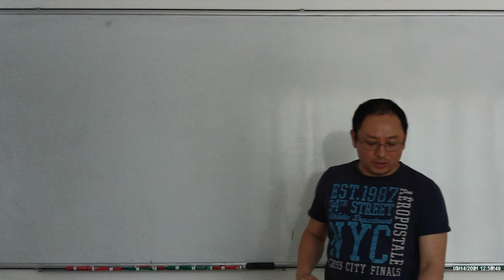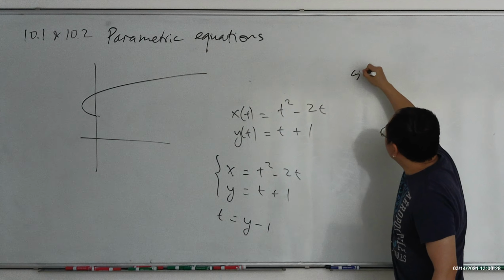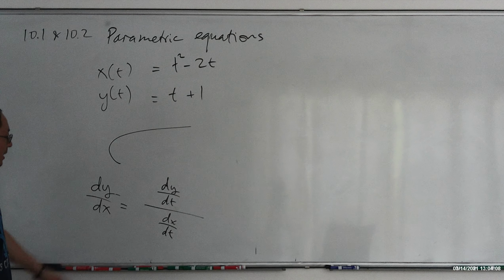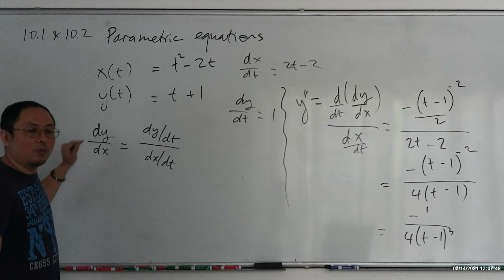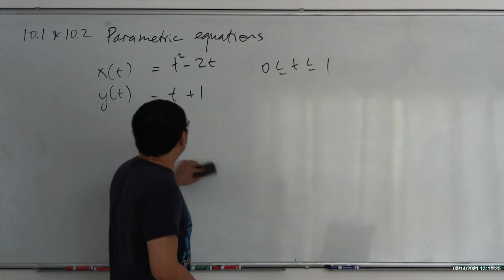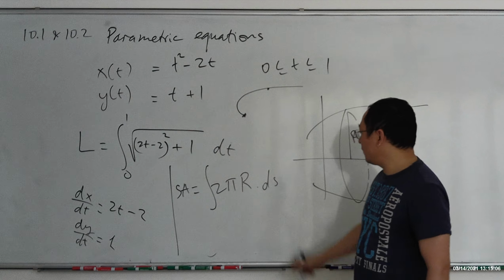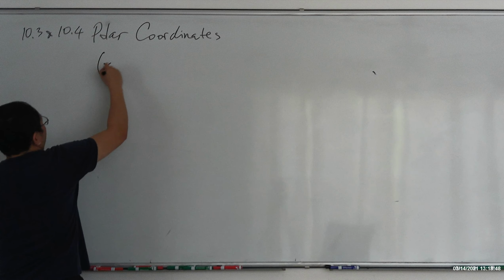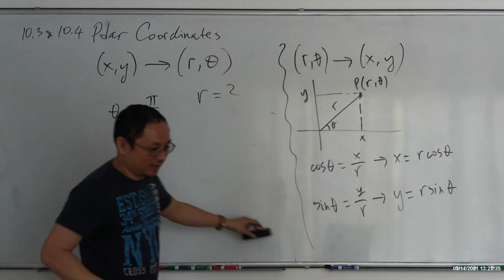MAC2312 sections 10.1-10.4 part1